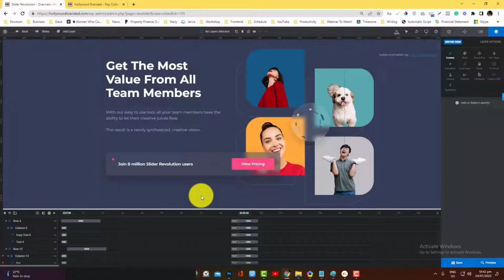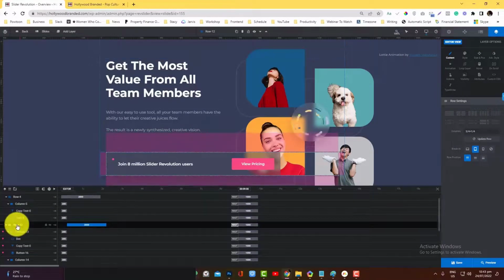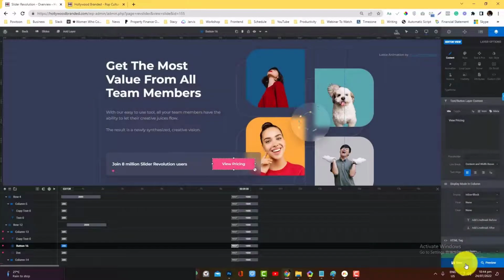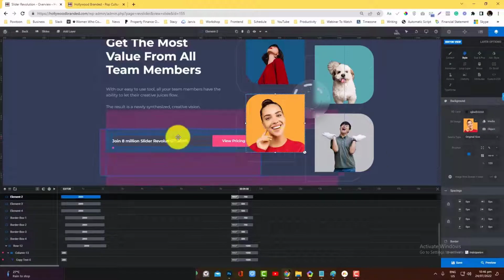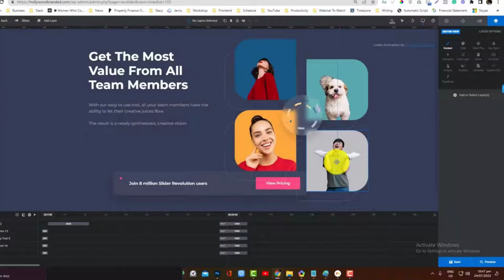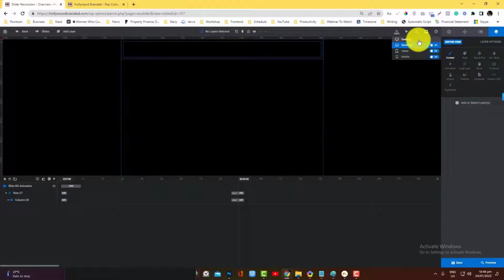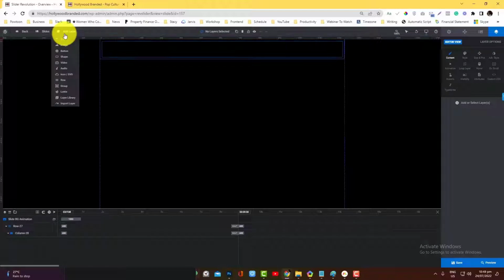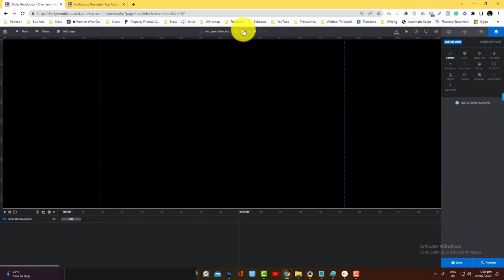Revslider Tutorial: How To Use Row And Columns In Slider revolution WordPress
In this video, you will learn how to use columns and rows in rev slider wordpress plugin.